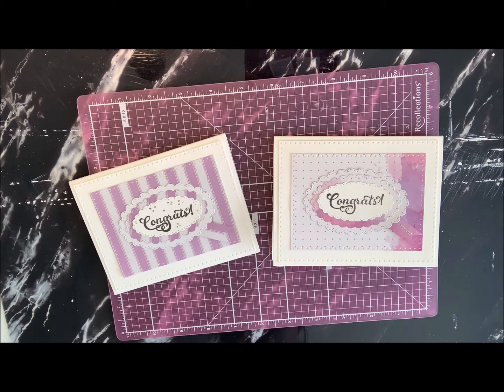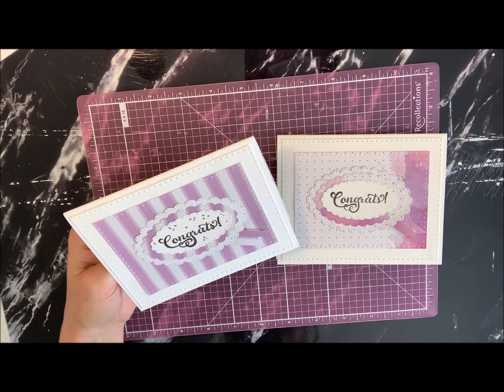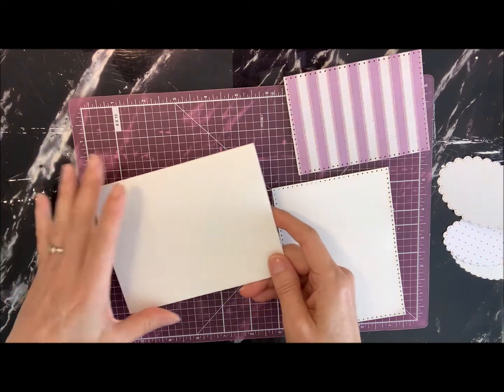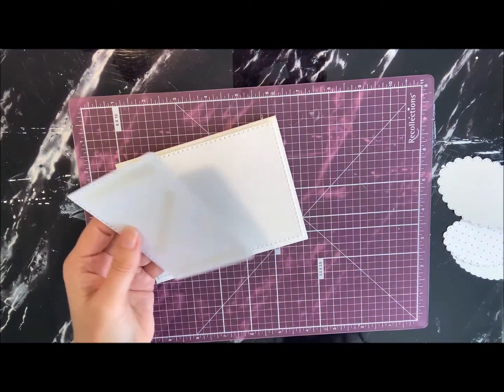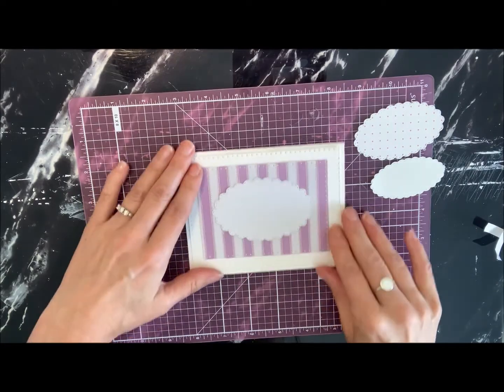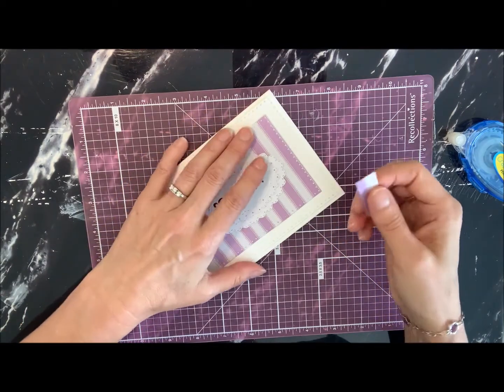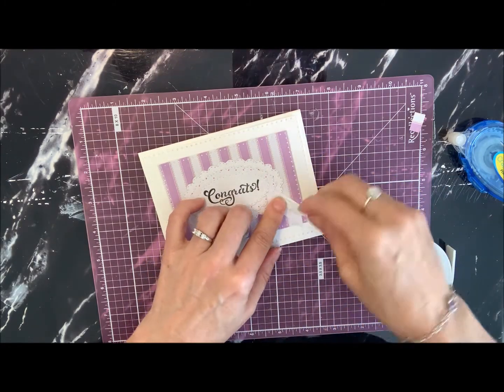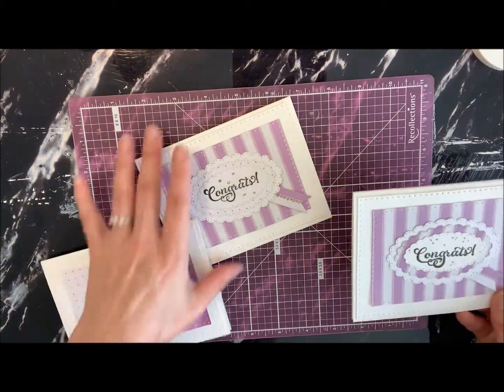Simple Layered Congratulations Card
Bright and cheery congratulations cards. Using stripes and polka dots today! Come see how they're made!